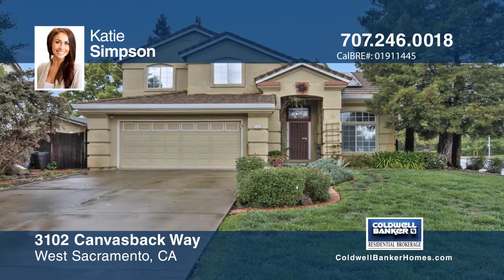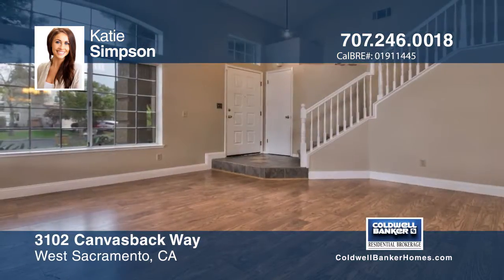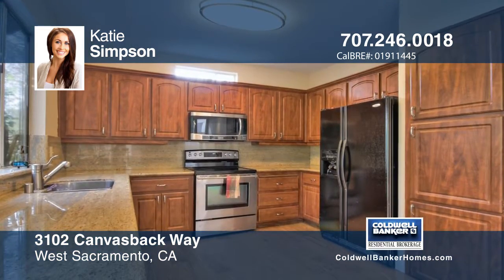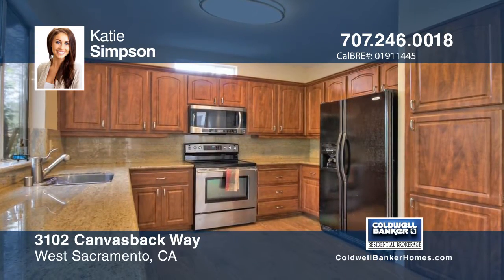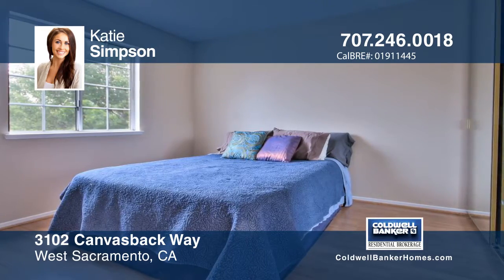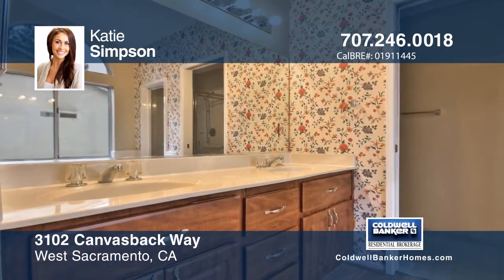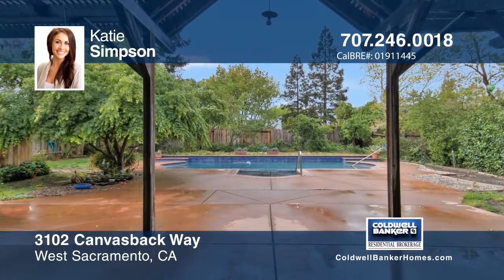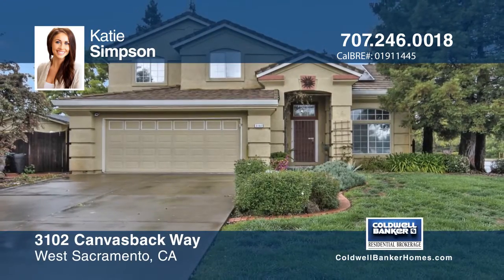3102 Canvasback Way West Sacramento, CA | MLS# 17010814 | WhyCBSacTahoe.com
Katie Simpson-CB Residential Sac/Tahoe | 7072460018

This large, light and bright home located on a cul-de-sac offers no thru traffic, one
of the largest lots in the subdivision and possible RV access. Once inside the home, you will notice it has been freshly
painted thru-out. There are four bedrooms, three baths, including a bedroom and
bath located downstairs complete with a Murphy's hideaway bed making it great for
guests.